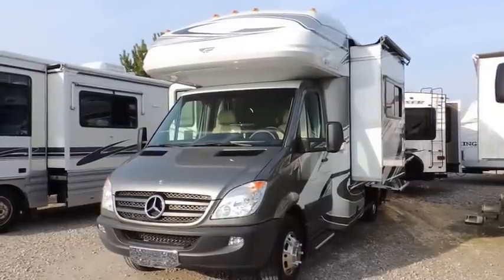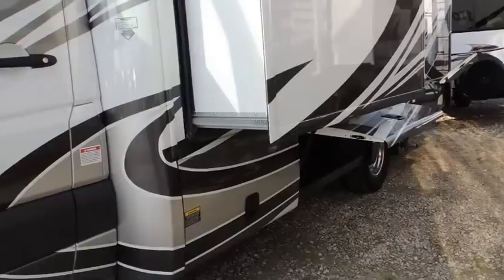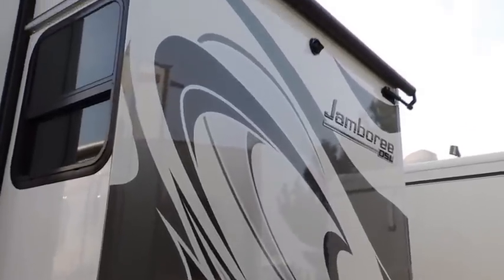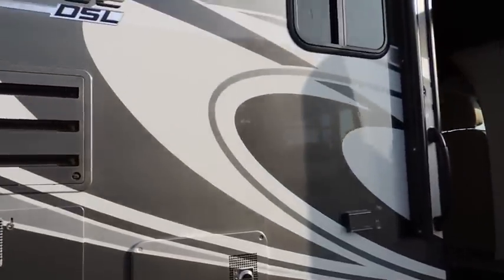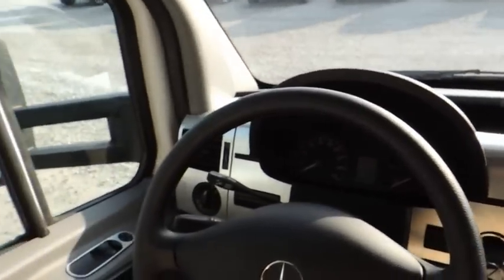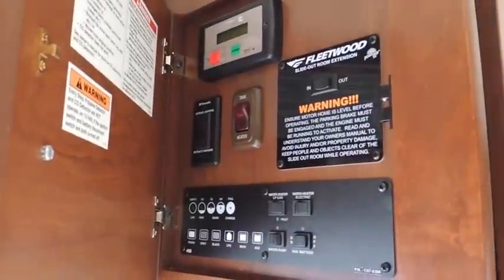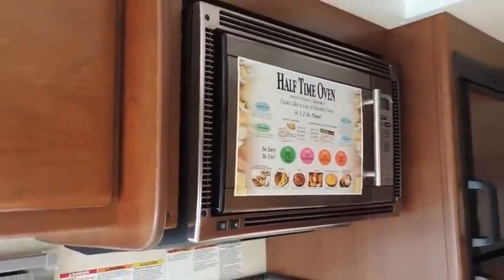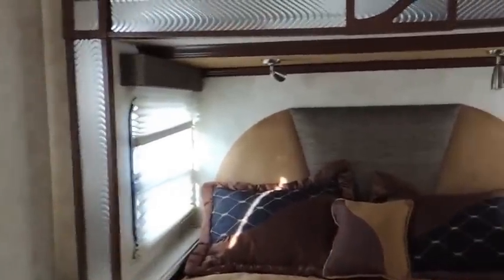2012 Fleetwood Jamboree DSL 24R Mercedes Diesel Class C Motor Home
4cyl 3.0L  Mercedes Diesel Engine,
 Options
    Interior - Throughout:,
    * 12V Water Pump,
    Demand Operation,
    * 15000 Btu A/C with Heat Pump,
    * 25000 Btu Furnace,
    Wall Mounted Thermostat,
    * 6 Gallon 110V/LP DSI Water Heater,
    * AC/DC Load Center w/12V Converter/Battery Charger,
    * Auxiliary Battery,
    Disconnect Switch on Central Monitor Panel,
    * Complete PEX Plumbing System,
    * Deluxe Roller Bearing,
    Full Extension Drawer Guides & Transit-Ship Locks,
    * Dual Pane Windows,
    * GFI Circuit Protection,
    * Quality Constructed Furniture by Flexsteel®,
    * Sirius Satellite Radio®,
    * Ultraleather™ Driver Front/Passenger Seat Covers,
    * Wall-to-Wall Linoleum,
    * Water Heater Bypass Valve Fresh Water System Winterization,
    * Water Pump Controller,
    On/Off Switches at Galley & Lavy,
    * Whole Coach Water Filtration System,
    Options * Cabover Entertainment System: 32\" LCD TV w/Home Theater,
    Driver Convenience:,
    * 3 Point Seat Belts at Driver & Front Passenger Seats,
    * Cockpit Area w/Tilt Wheel,,
    Cruise Control,
    Dome Light,
    Beverage Cup Holders,
    Map Pockets,
    Courtesy Lights,
    * Driver/Front Passenger Adjustable/Reclining Bucket Seats w/Armrest & Comfort Headrest,
    * Driver/Front Passenger Airbag Supplemental Restraint System,
    * Folding Key w/Keyless Door Lock,
    * In-Dash AM/FM/Radio w/CD,
    MP3/WMA,
    USB Slot,
    * Mercedes Sprinter Chassis,
    Turbo Diesel w/Adaptive ESP®,
    3.0L CDI 6-Cylinder
    188HP,,
    Automatic Transmission,
    Independent Front Suspension,
    * Power Windows & Door Locks,
    Living Roof:,
    * 19\" LCD TV in Cabover with Remote,
    * Ceiling Halogen Lights w/Wall Switches,
    * Day/Night Pleated Shades w/Fabric Wrapped Valance and Brushed Aluminum Accents,
    * Dinette,
    Convertible for Sleeping,
    * Overhead Accent Feature Lighting,
    Galley:
    * Brushed Aluminum Panel Refrigerator Inserts,
    * Convection Oven w/Integrated Range Hood Fan and Light,
    * Dometic® 6 cu.ft. Refrigerator/Freezer,
    * Fantastic Roof Vent,
    * Recessed 3-Burner Cooktop w/solid surface Covers,
    * Residential Style Faucet,
    Bedroom:,
    * 52\" x 74\" Innerspring Mattress,
    * Bed Base with Storage Compartment,
    * Bedspread w/Pillow Shams,
    * Day/Night Pleated Shades w/Fabric Wrapped Valance,
    * Decorative Reading Lights,
    Bathroom:,
    * Bath Door w/Residential Passage Lock,
    * China Bowl Toilet w/Hand Sprayer,
    * Curved Shower Rod w/Roller Bearing Shower Rings w/Curtain,
    * Molded ABS Shower Pan w/Surround,
    * Residential Style Metal Faucet,
    * Shower Head w/Flexible Hose Extension,
TILBURY AUTO SALES RV YAMAHA
20600 COUNTY RD 42
TILBURY ON CANADA